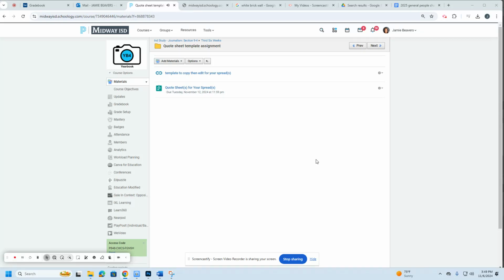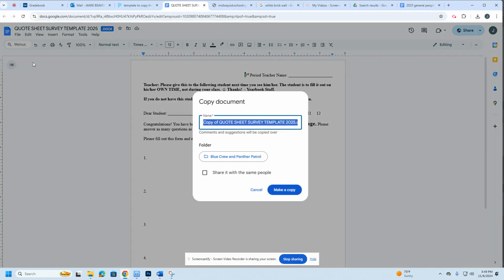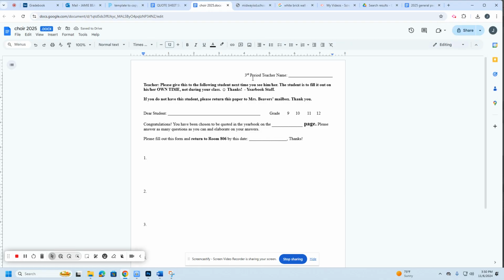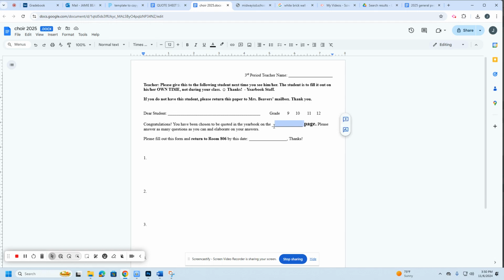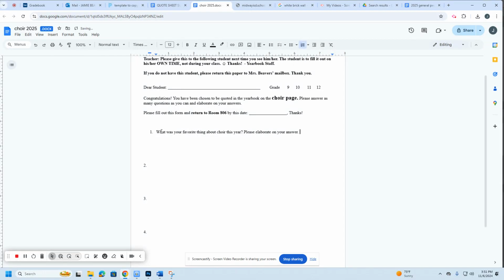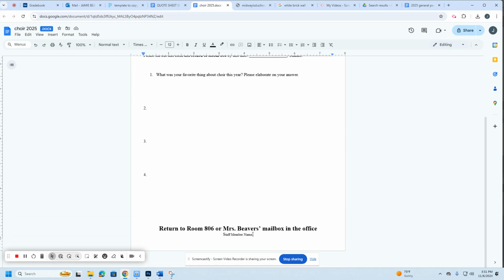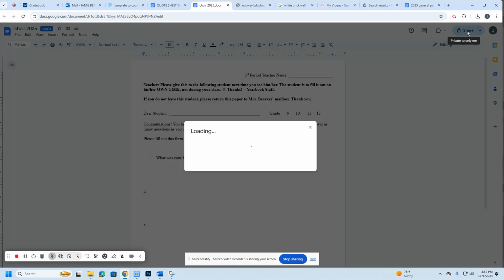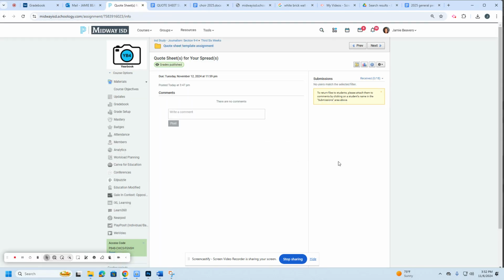Instructions for Quote Sheet Template Project